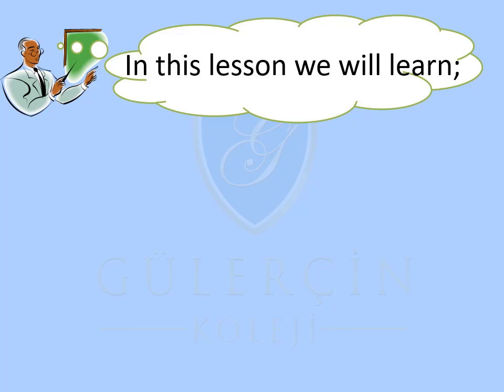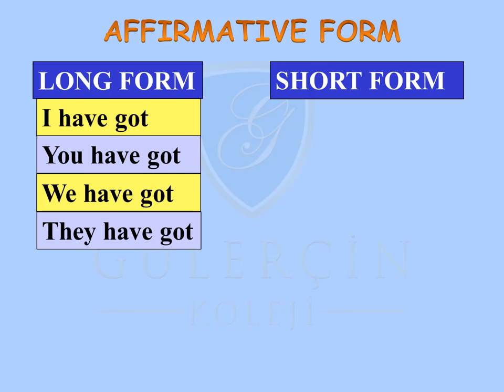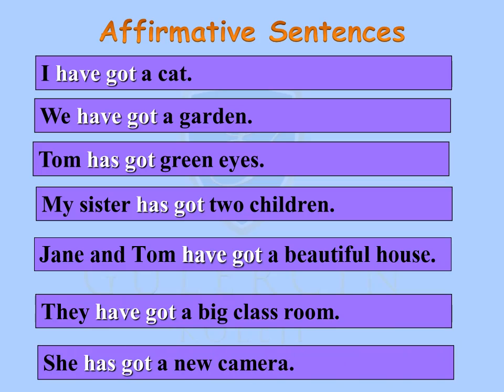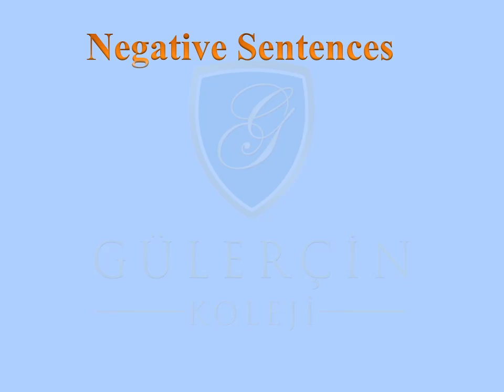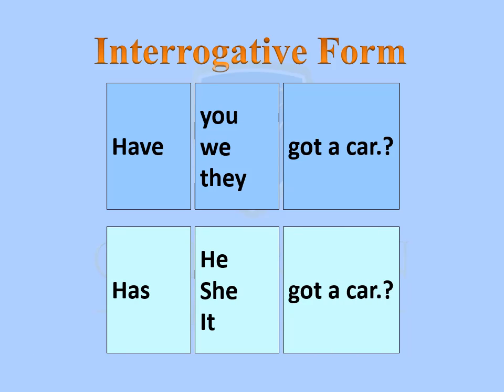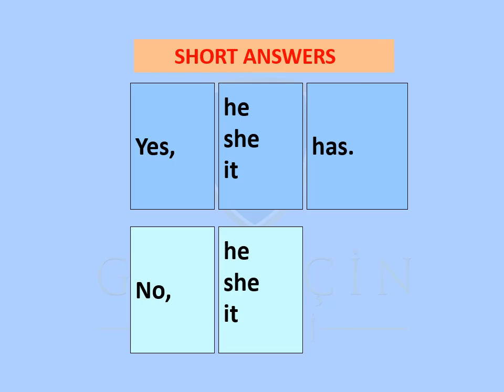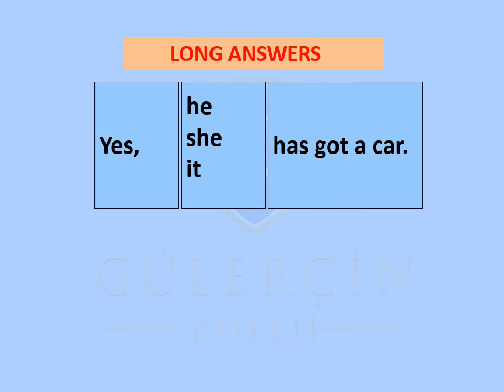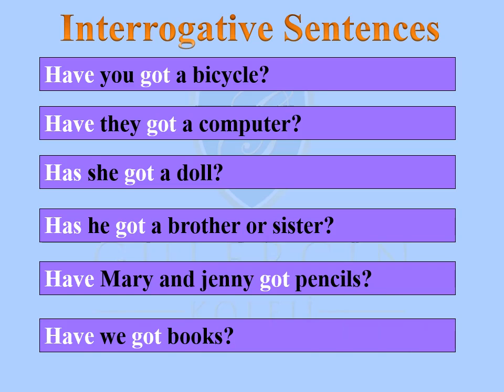GÜLERÇİN KOLEJİ BİZİM SINIF - 4. SINIF İNGİLİZCE DERSİ KONU: HAVE GOT HAS GOT